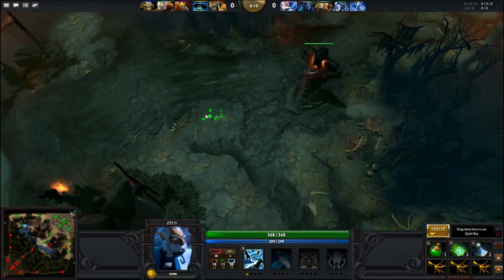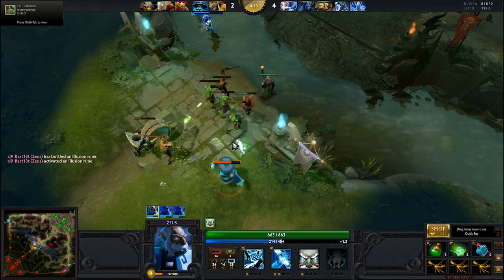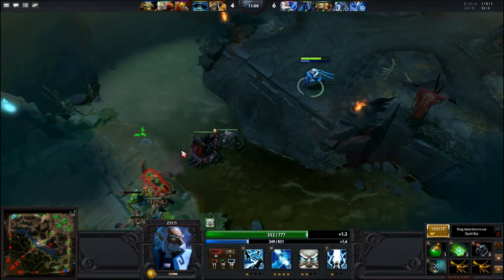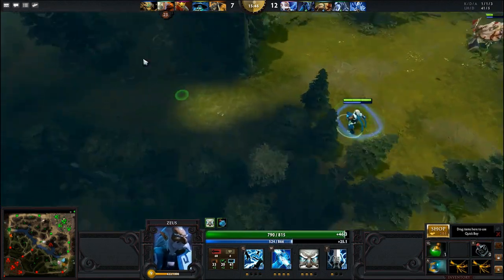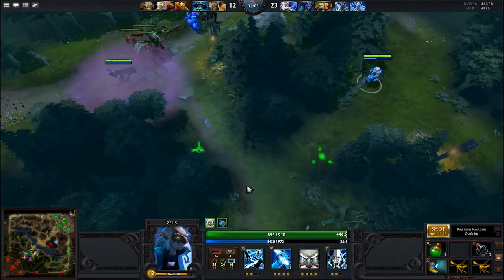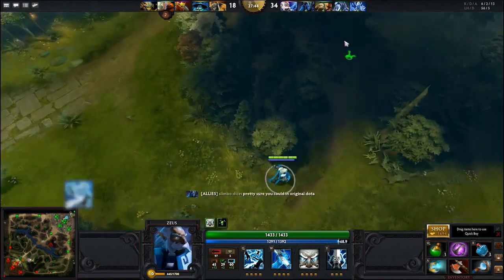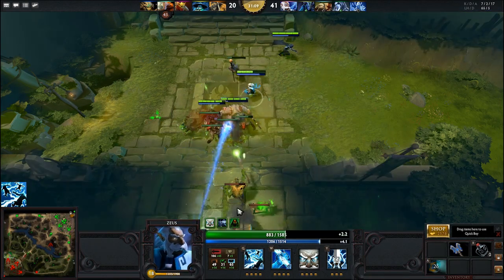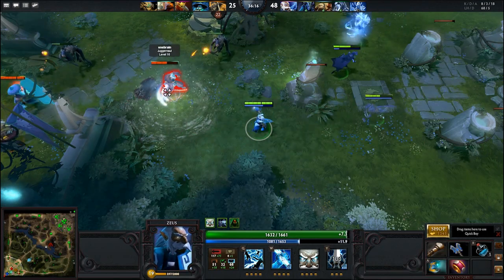Zeus Guide Video At Dota 2 Replays